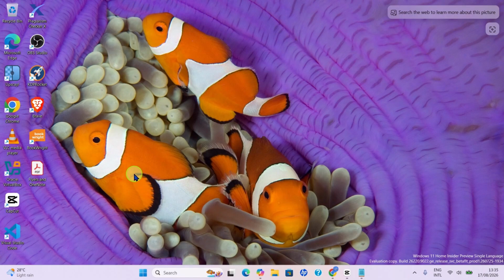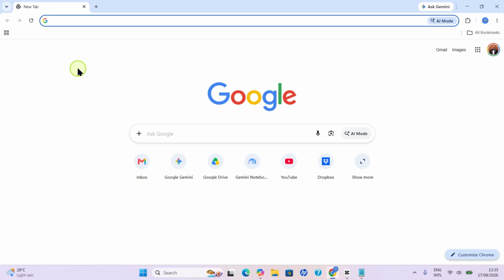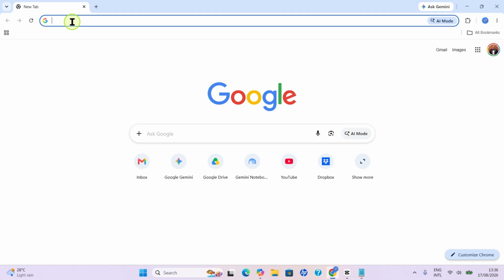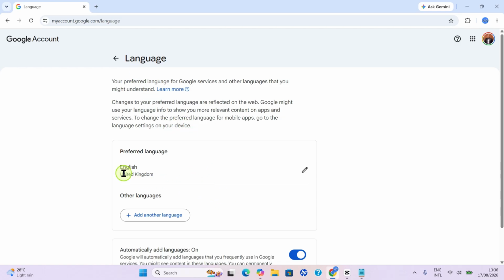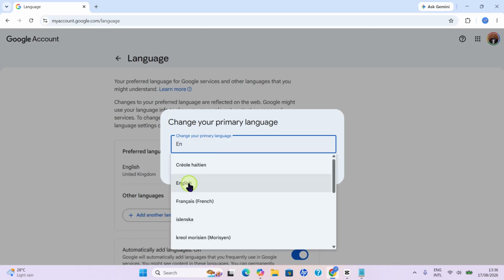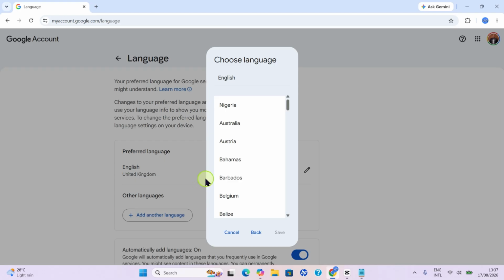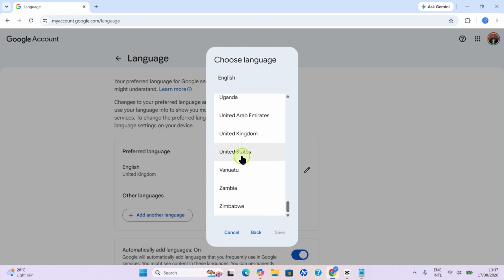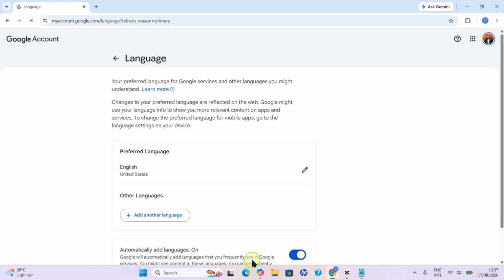How to Change Google Gemini and Gemini Notebook Language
In this software tutorial, you will learn how to change Google Gemini and Gemini Notebook language from the default one. If you feel your research work is not giving you the result you want because of the language chosen by the website, learn how to switch to any language of your choice. Learn this new thing from this Google Gemini tutorial.

How to Get Exact Prompt for a Particular Picture or Thing Using AI to Create your Own Project

Video Chapters ⏰
00:00 Introduction to Language Switching on Google Apps
00:37 Google Account Language Settings
01:02 Edit Language on Google Account
01:13 Change to English United States in Gemini Notebook
01:48 Access Gemini Notebook in English United States
02:01 Conclusion on Switching Language on Google Accounts
02:09 Basic Information Technology Books for Beginners